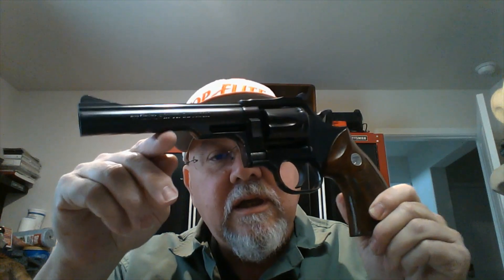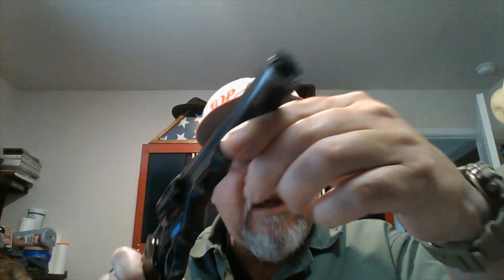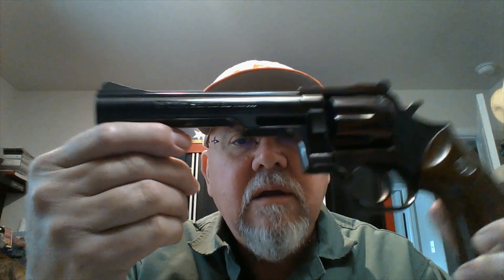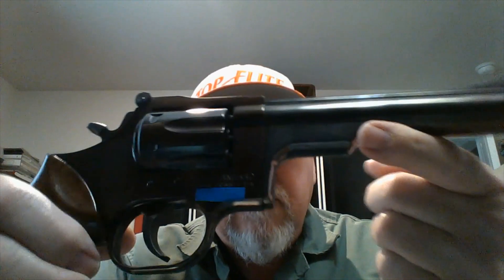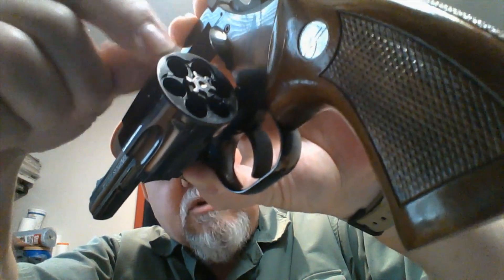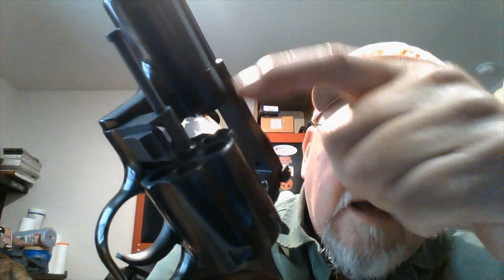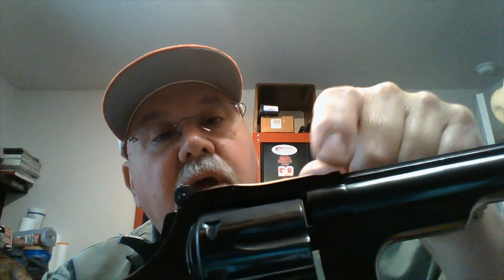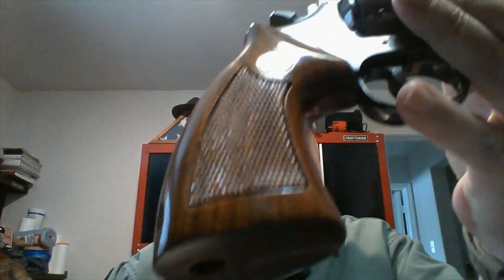High Standard Sentinel Mk III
High Standard Sentinel MKIII revolver desktop review
This is a 1973 production (so 50 years old now) .357 Magnum, 6 shot double action, single action revolver manufactured by Dan Wesson on contract for High Standard.  It's basically a Model 15 that is rebranded for High Standard.  In the video, I erroneously indicate that the barrel marking has "Dan Wesson" - it's High Standard of course.  You can probably see that in the video.